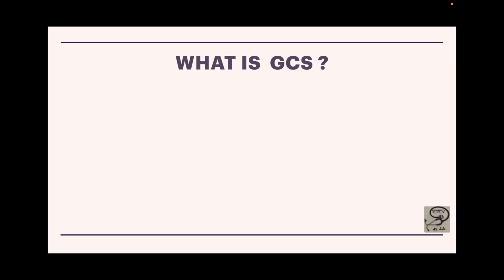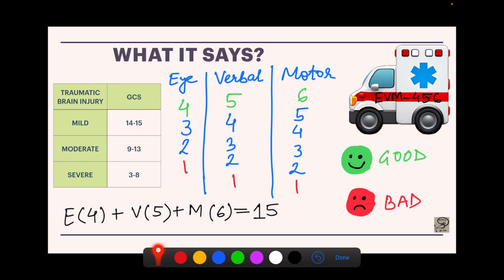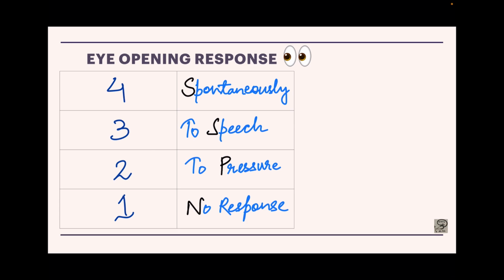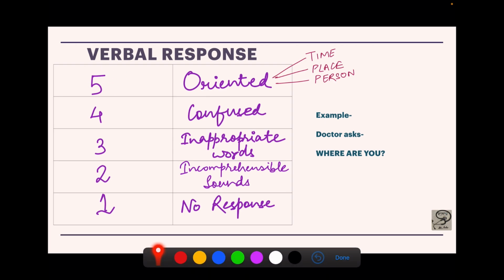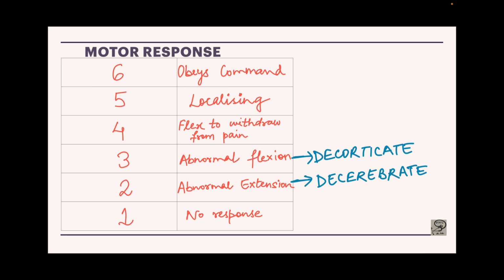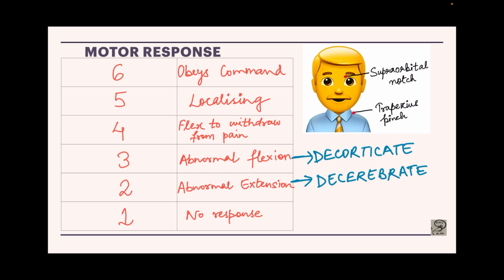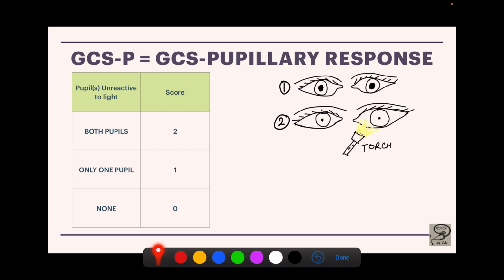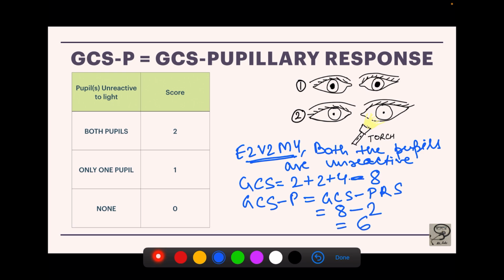GCS (Glasgow Coma Scale) & GCS-P Score Made Easy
GCS (Glasgow Coma Scale) & GCS-P Score Made Easy In 10 Minutes

In this video, we understand the most widely used neurological assessment tool into simple, easy-to-remember steps. Whether you are an MBBS or Nursing student or preparing for medical exams like NEET , NEXT, FMGE, etc, this video will make your concepts stronger. I have an interesting question for you at the end which will help you understand how  you well you have understood the topic.

📌Timestamps:
0 : 00 Introduction
0 : 23 Glasgow Coma Scale(GCS)
0 : 46 Patient and GCS
2 : 54 The Eye Opening Response
4 : 10 The Verbal Response
5 : 21 The Motor Response
7 : 09 Patients- Intubated, etc
7 : 28 GCS-P and how to calculate it
9 : 34 Question for the audience. Please let me know your answers in the comments.

The Glasgow Coma Scale has evolved so staying updated with the GCS-P score is essential. In this video, you will also understand how to calculate the GCS-P score in a simple way. Please watch till the end. Thank you so much!!